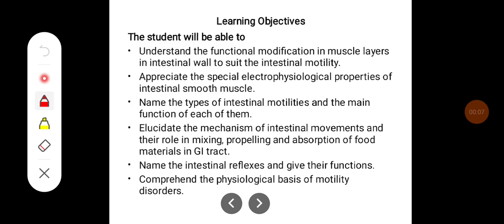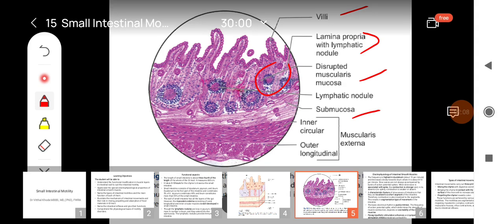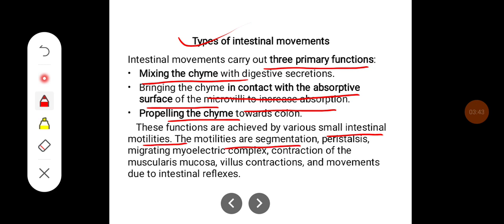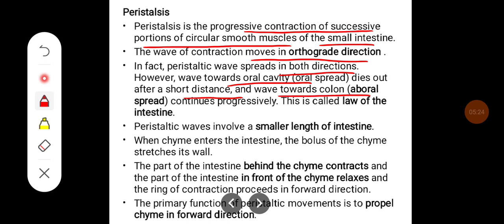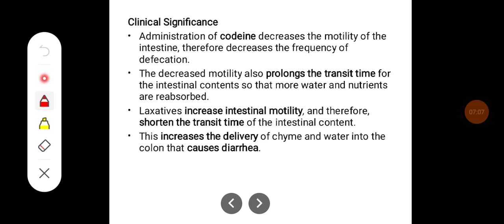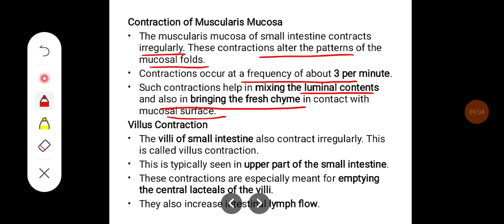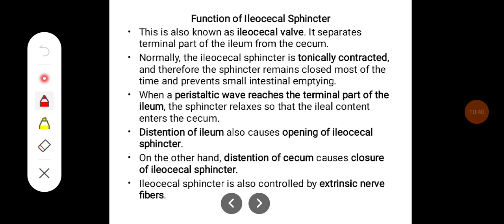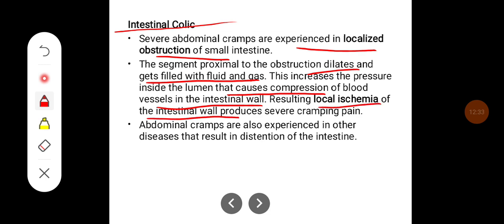Motility of small Intestine